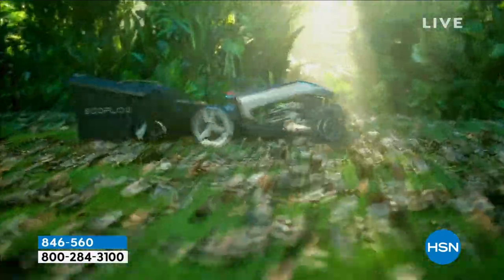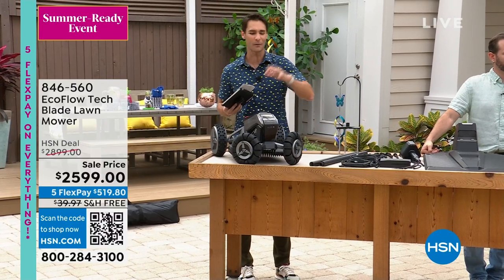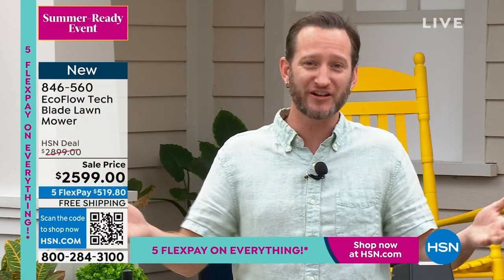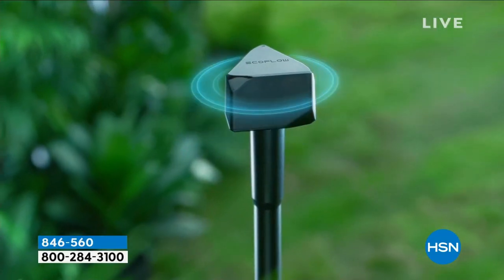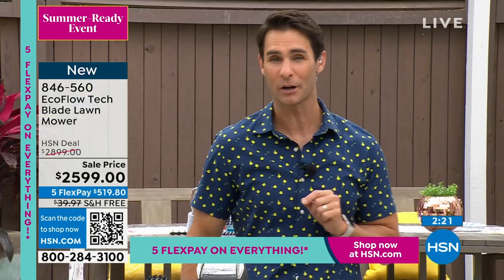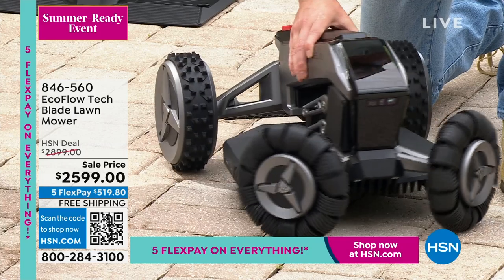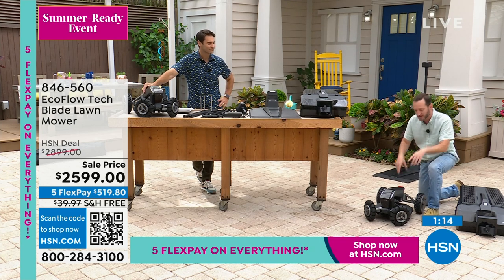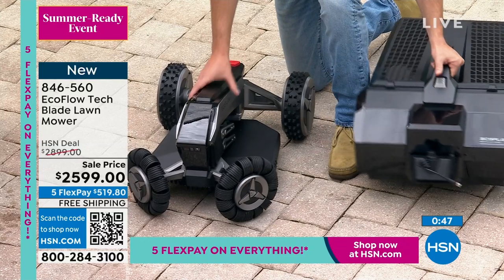EcoFlow Tech Blade Lawn Mower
With this smart robotic lawn sweeper and mower
there's no need to set actual boundaries.
Create automatic route planning with XVision technology that programs
obstacle avoidance. It's your worryfree lawn sweeping solution.

    EcoFlow Blade

    Charging station

    Power adapter

    Hex key

    Cable peg (peg for short)

    Charging station nail (nail for short)
    Antenna extension cable (extension cable for short)
    Power cable
    Accessory kit (spare blade x9)
    M4 x 8 (x9)
    GNSS antenna kit